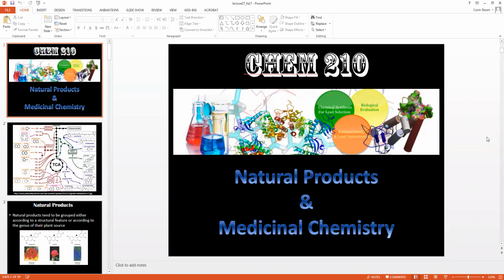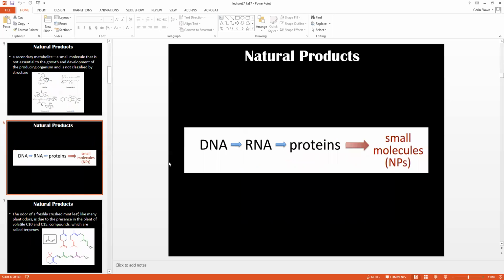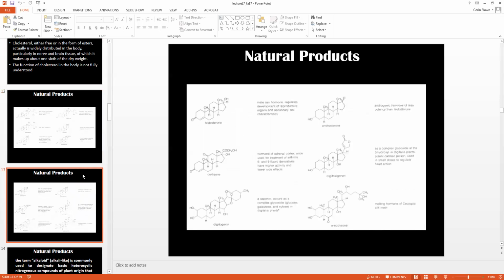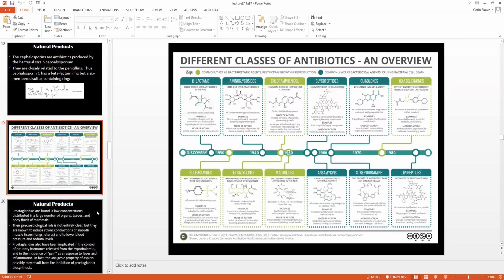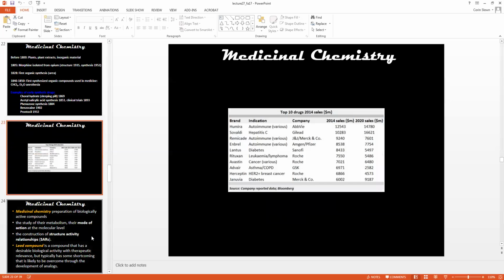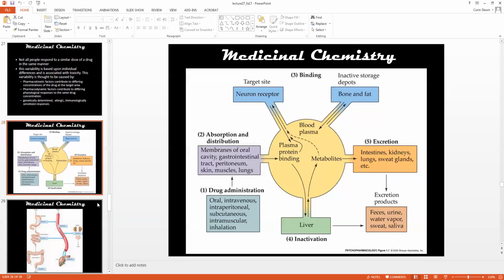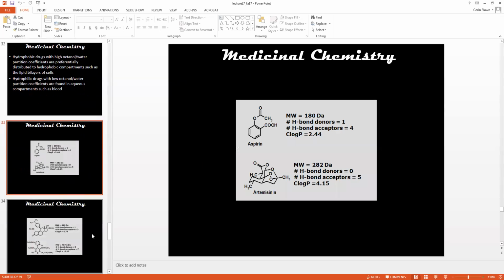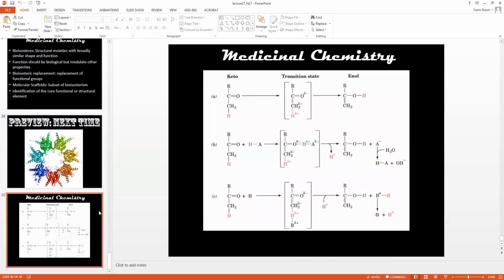zoom lecture27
Natural Products and Medicinal Chemistry: An introduction to secondary metabolites, drug response curves, Lipinski's rule of 5, and isosterism